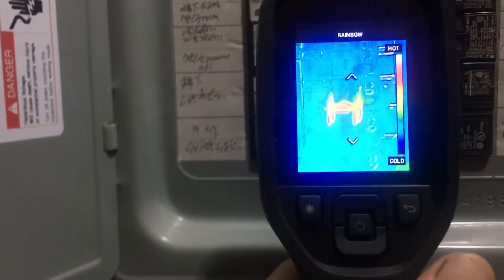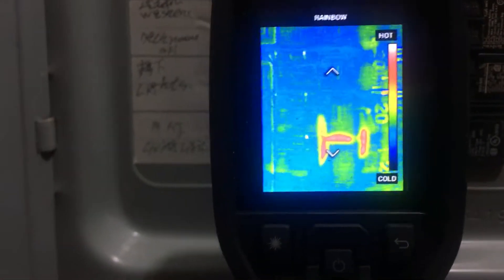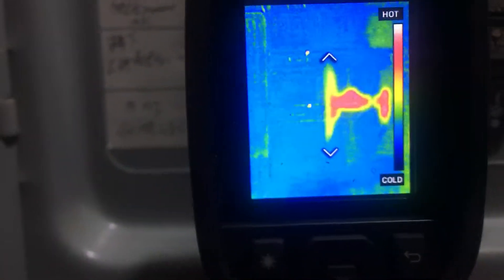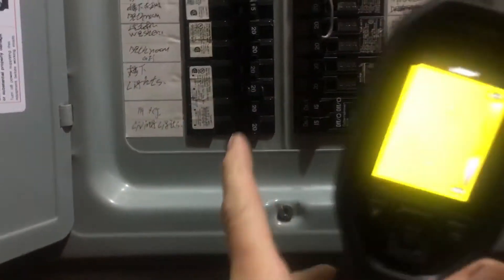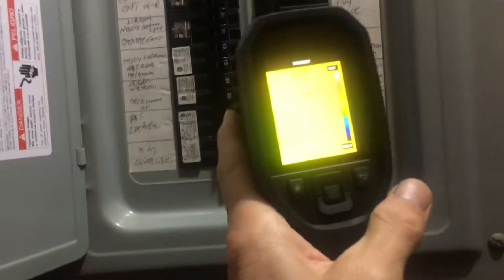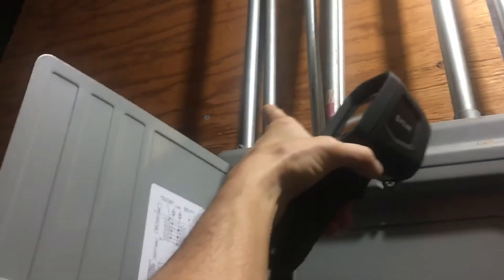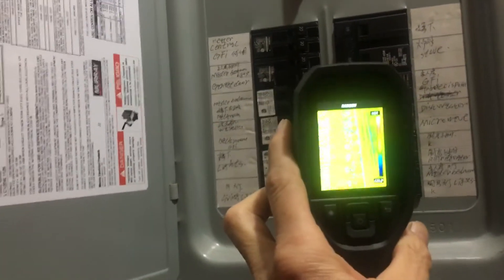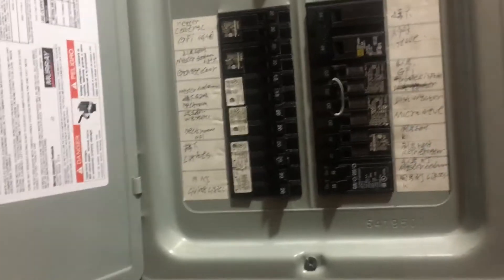Hi current draw one circuit breaker. Tenants and landlord complain of high electricity bill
With an amp meter and a infrared camera it’s easy to find a tenant that’s living there electric heater on in the room.

          This is the third multiresident rental that I’ve been called out to complaining of high electricity bills because I know the landlords who own the buildings and the tenants are complaining.

          you have to take in consideration this is December and we are now in January 2 of the coldest months in San Francisco.

         But in all three of these residents that I have been called out to they have gas central home heating throughout the building so there’s no reason for a 1000 W or a 1500 W electric heater to be left on all the time.
               Here in California where your pay $.24 a kilowatt hour and you are limited on your electricity before your rake hike escalates to $.34 or $.36 a kilowatt hour if you use too much electricity you are penalized.
            The more electricity you use over your allotted amount that is determined by your power company they charge you a higher premium rate per kilowatt

             So in some of these buildings I’m going out to where their normal spring and summer time electricity bill is about $125 because of these few tenants that leave electric heaters on their electricity bill is approaching $500 a month. 💵